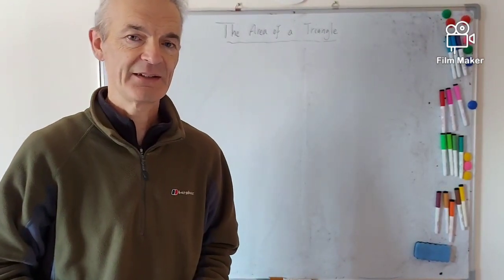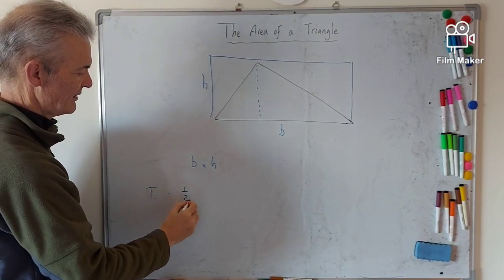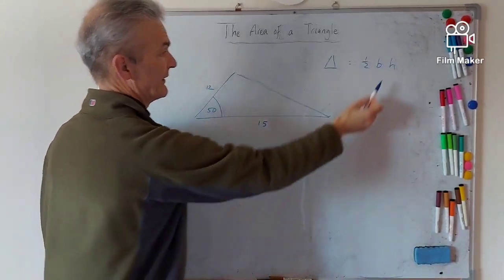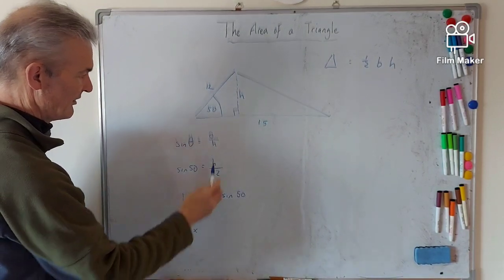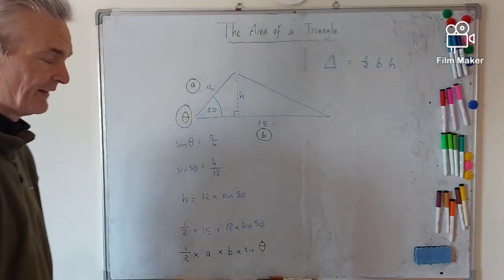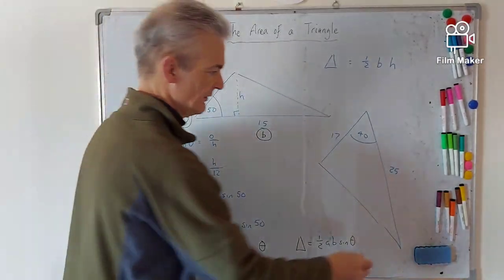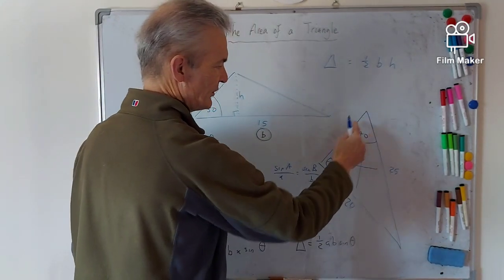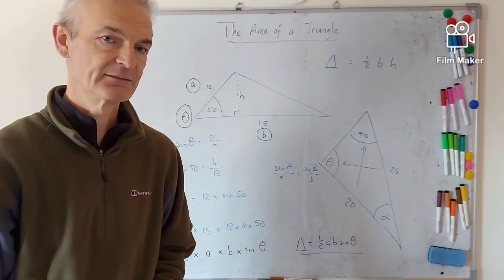Using 1/2absin(x) to find the area of a triangle